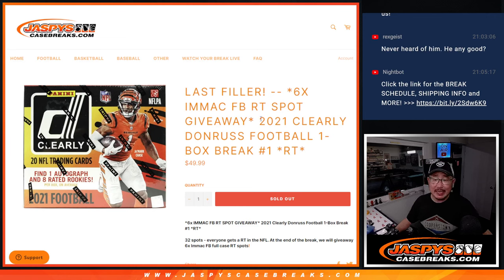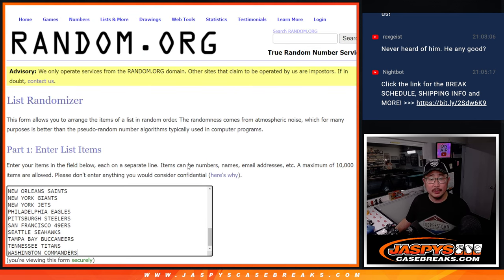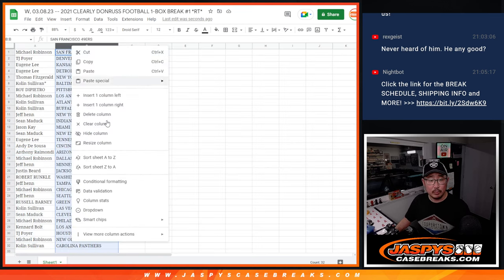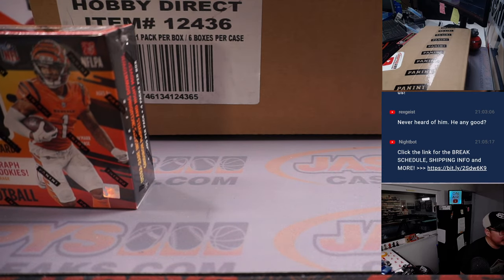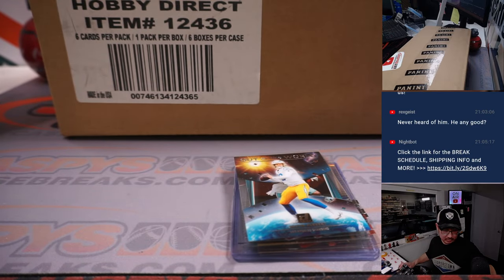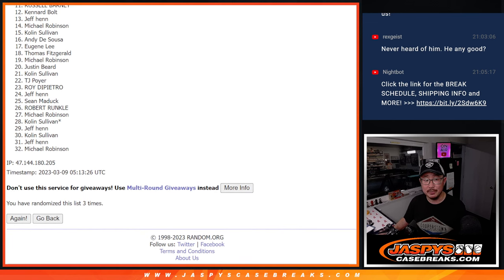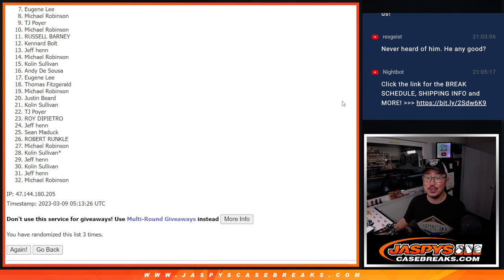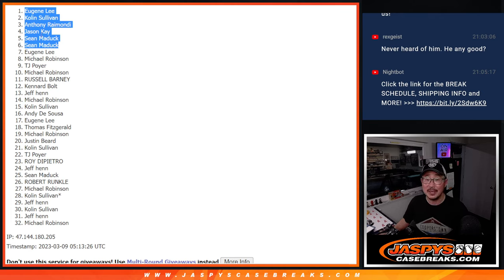W, 03.08.23 -- 2021 CLEARLY DONRUSS FOOTBALL 1-BOX BREAK #1 *RT*